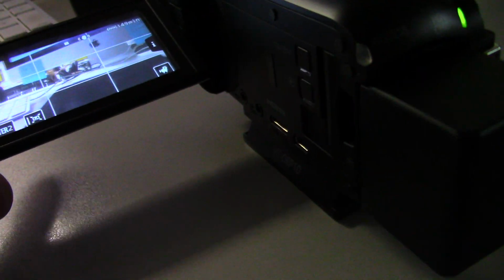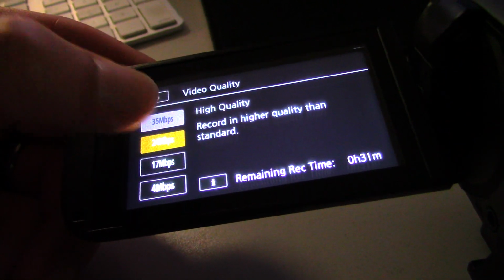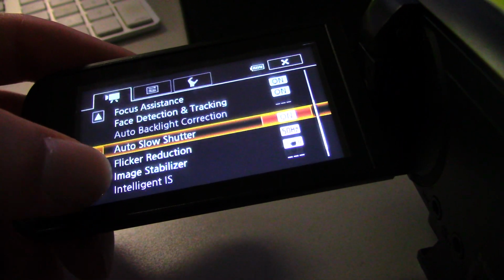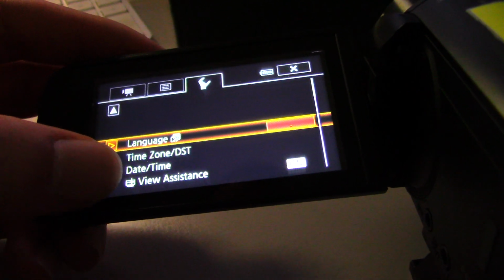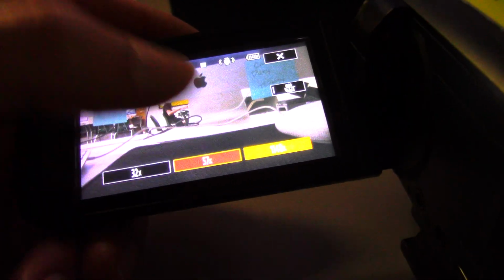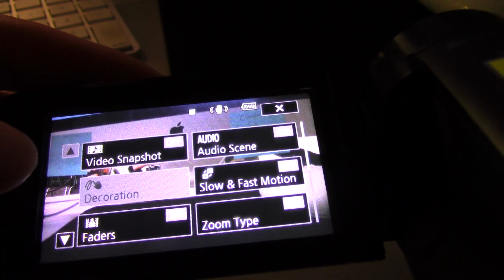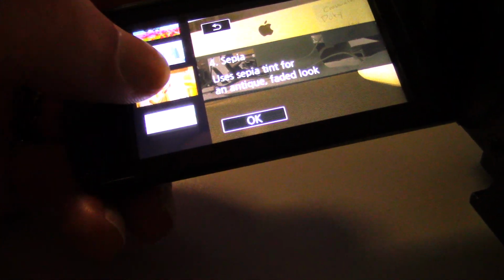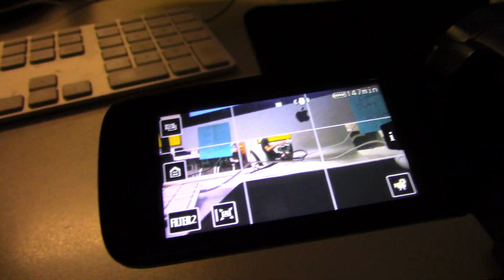Changing Camera Settings